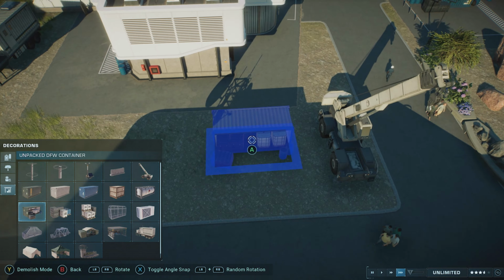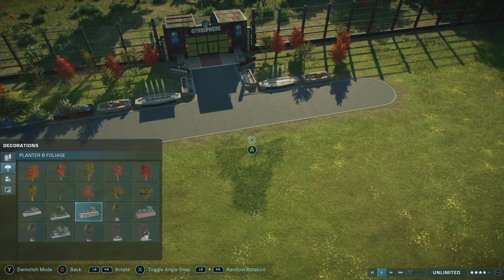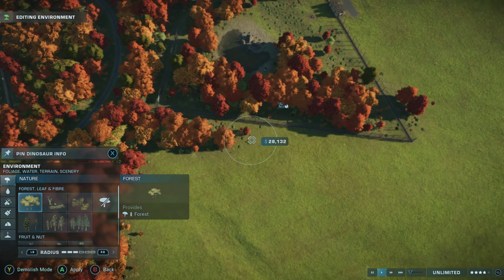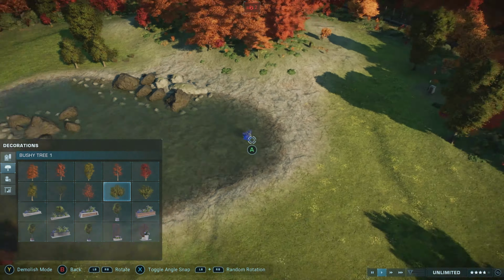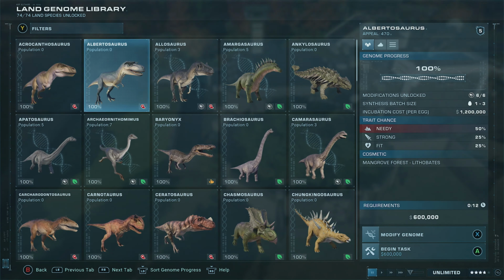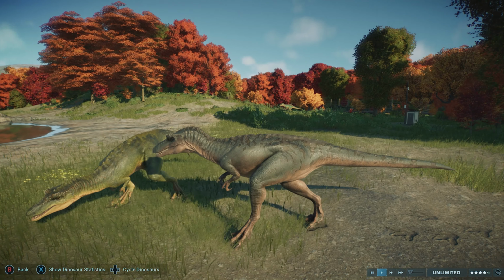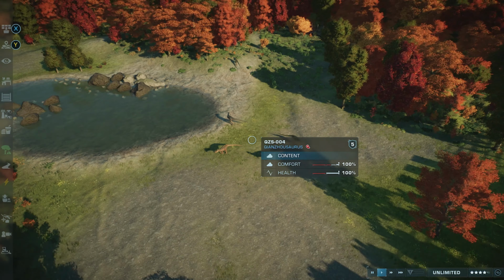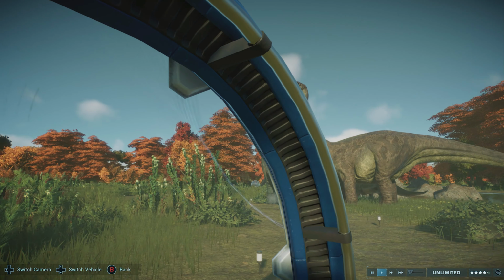Maple Valley Dinosaur Park Episode 7 - Jurassic World Evolution 2